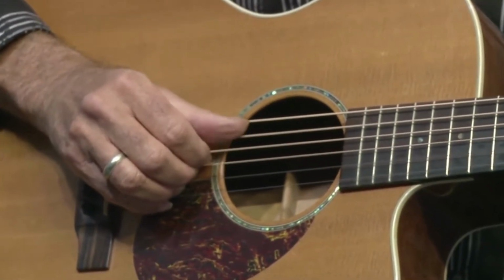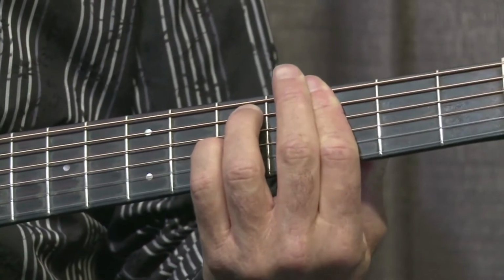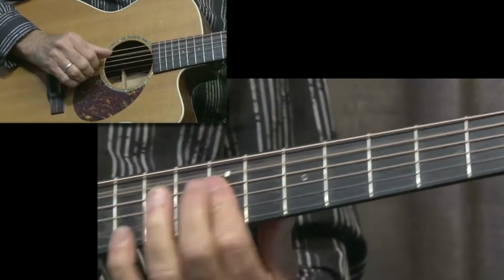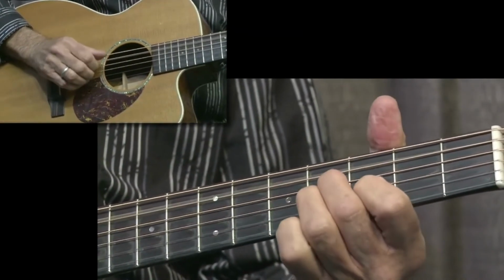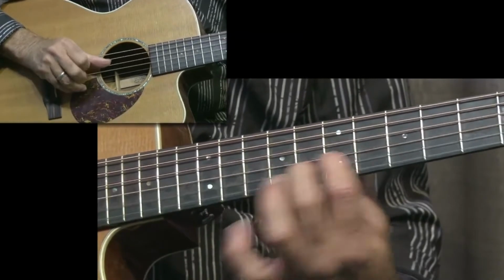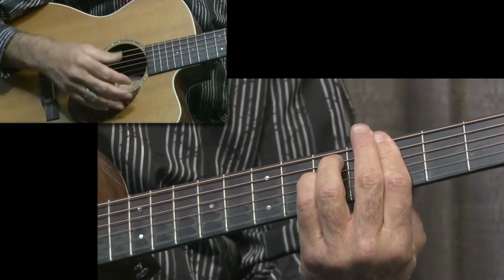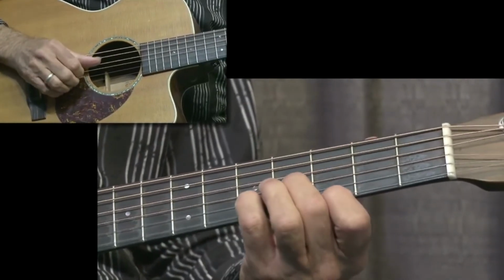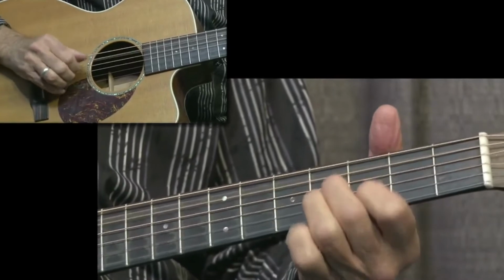Acoustic Blues In A Minor Guitar Lesson + Tutorial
In this guitar lesson, Jimmy Dillon breaks down how to play Acoustic Blues In A Minor. This lesson is a small sample of what you'll find in The Ultimate Acoustic Blues found here ➡️

👉Important Guitar Lesson Links For You! ✅ Check Them Out.